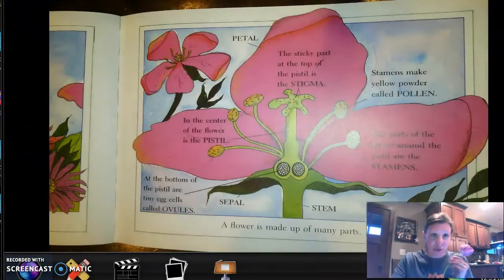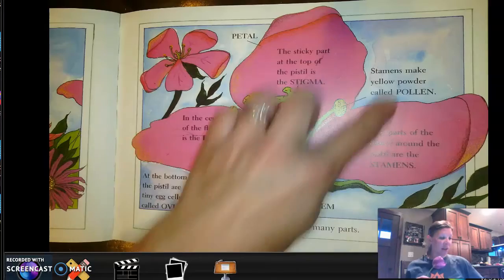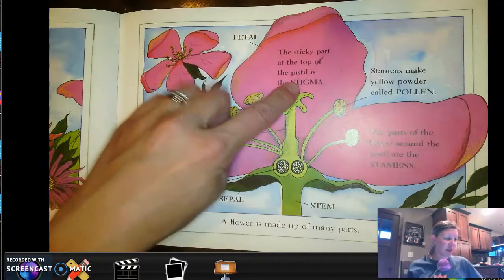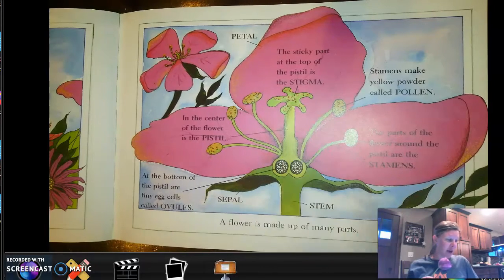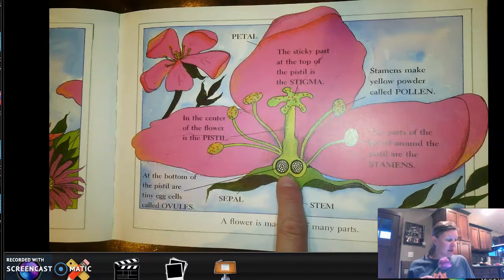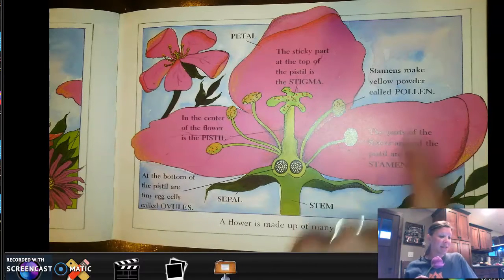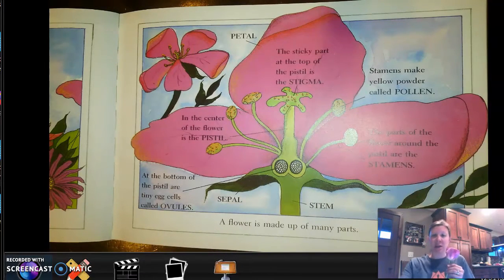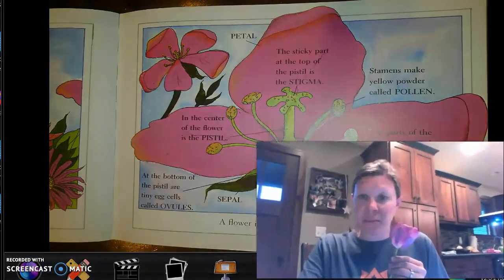Flower Parts Lesson